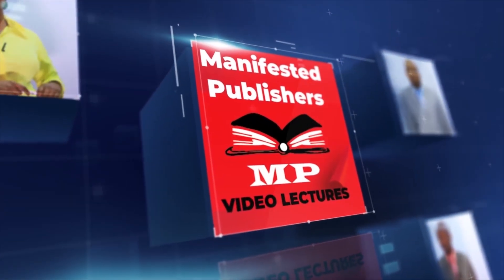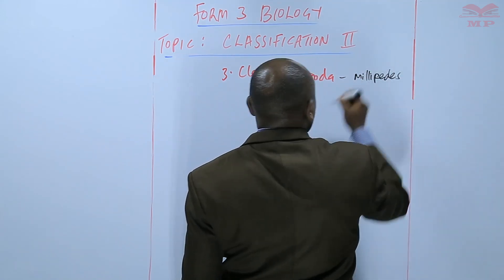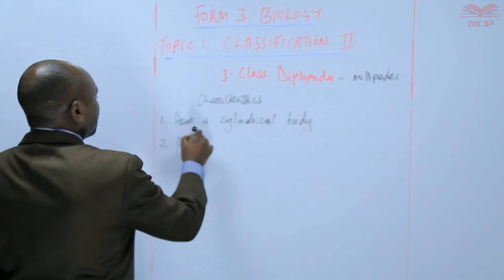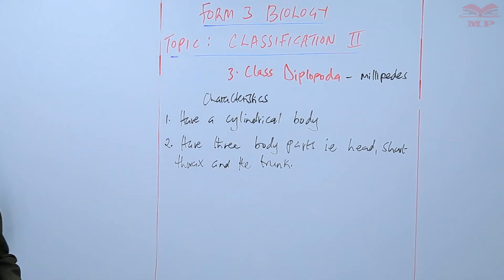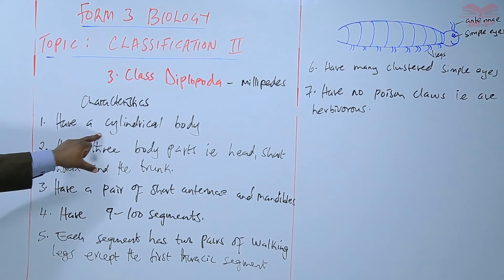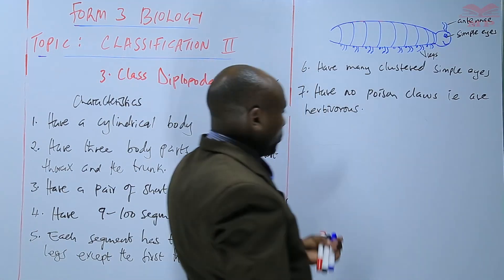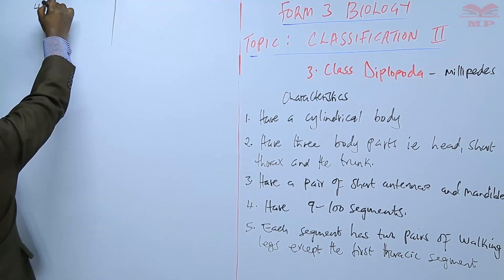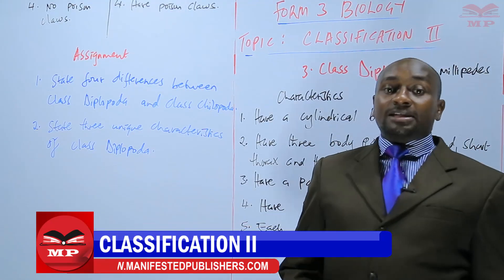Class Diplopoda_L17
Class Diplopoda – Biology Lesson L17 🐛🦎

Learn about Class Diplopoda, their characteristics, structure, examples, and ecological importance. This lesson provides clear explanations, diagrams, and examples for easy understanding.

💡 Key Topics Covered:

Definition and general characteristics of Diplopoda (millipedes)

Body structure and segmentation

Distinctive features compared to other arthropods

Examples of millipedes

Ecological importance: soil aeration, decomposition of organic matter

Role in the ecosystem

Learners aiming to master invertebrate biology concepts

📘 Learn With Manifested Publishers:
Structured lessons, diagrams, and exercises to help learners understand Class Diplopoda and excel in biology studies.